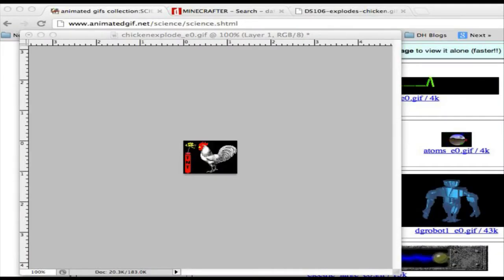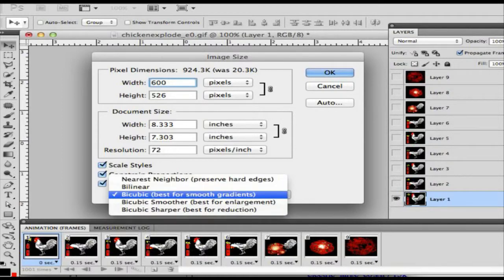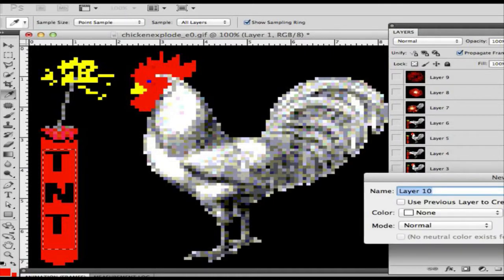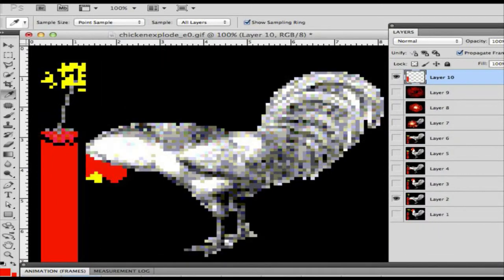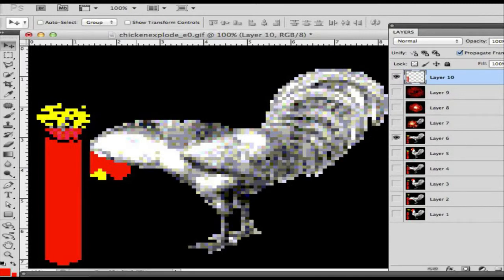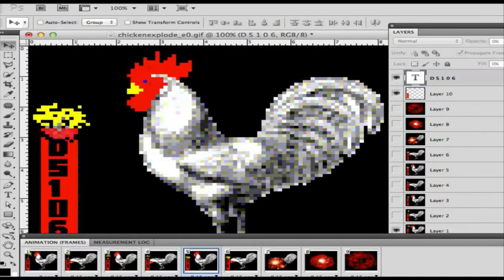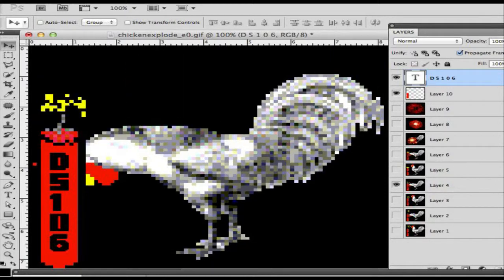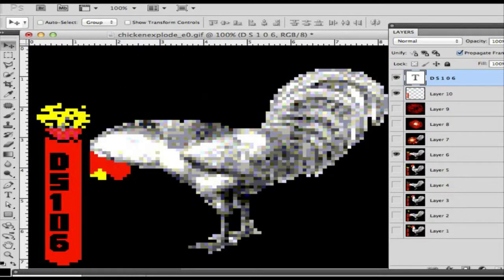Exploding Classic Animated GIFs Tutorial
Working in Photoshop, learn how to enlarge a classic animated GIF and make some minor edits.